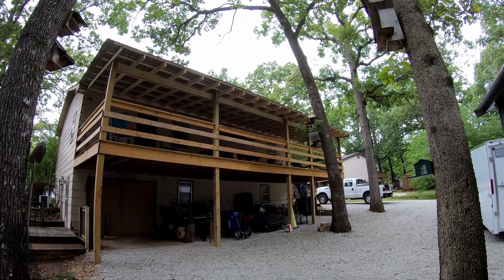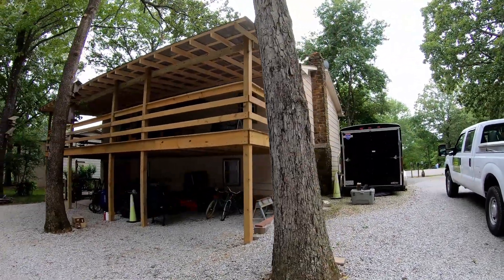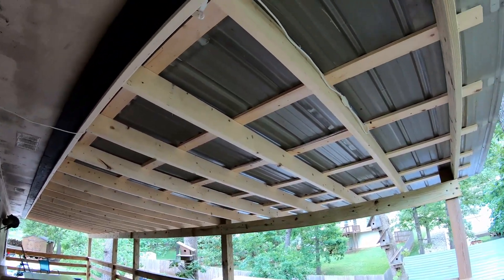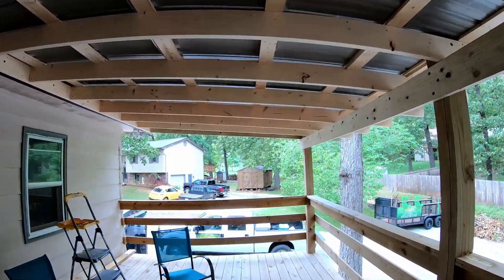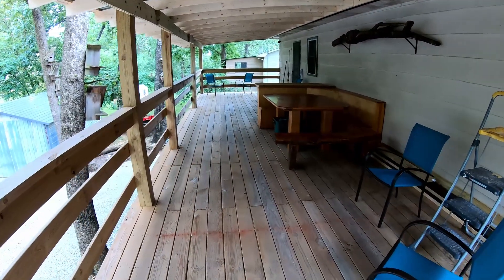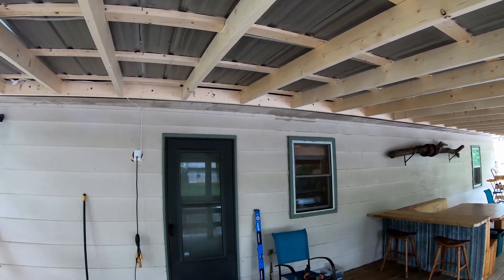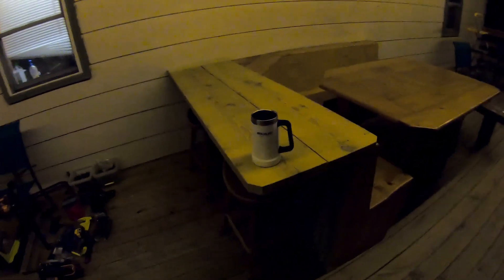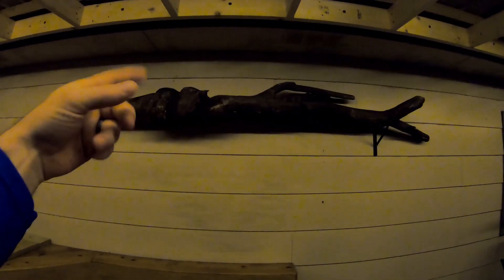Deck Roof Finished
I finally had the time and motivation to finish the roof over my deck.